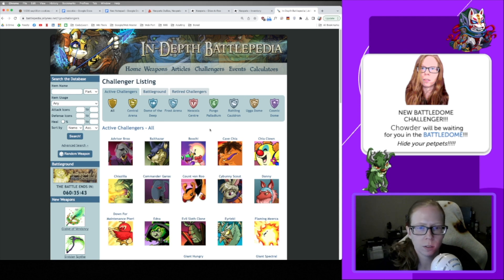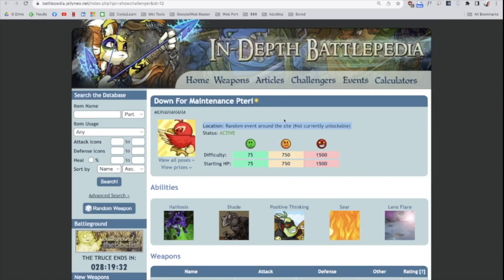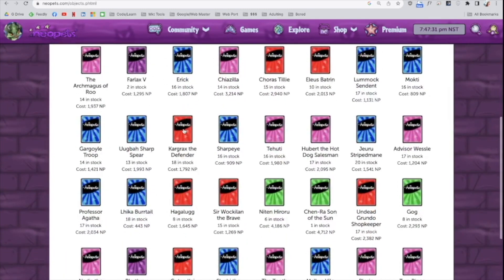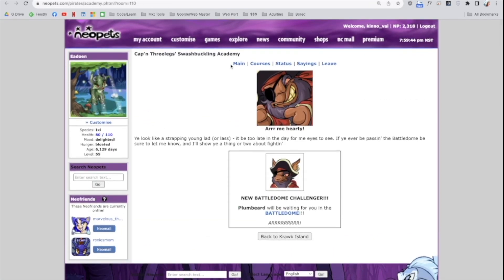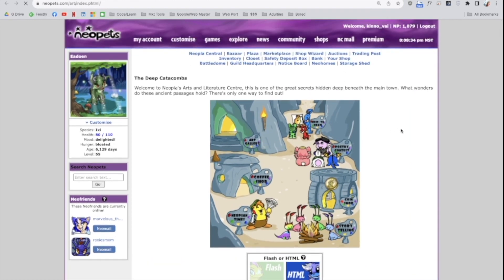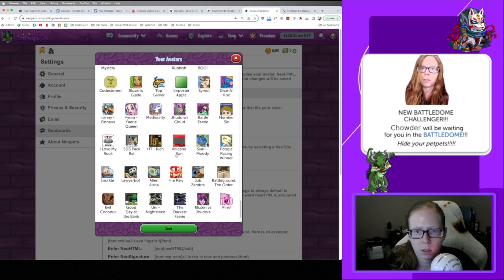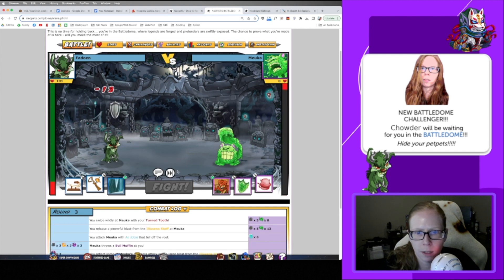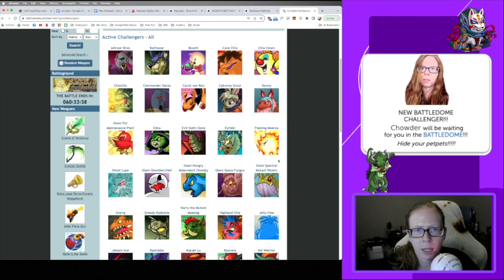Battledome Challenger Hunting & A Few Battledome Avatars | Neopets in 2023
Let’s hunt for some Battledome Challengers! Then, after the hunt, we’ll knock out a few to get some sweet, sweet avatars.

00:00 - 00:45 Intro
00:46 - 05:32 Battledome Challenger Hunting
05:33 - 09:26 Avatar Collecting